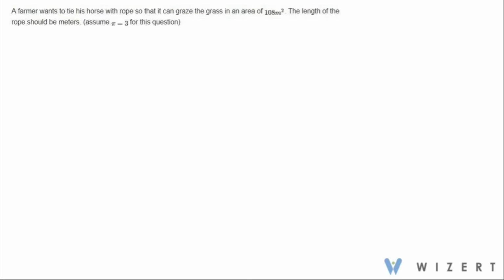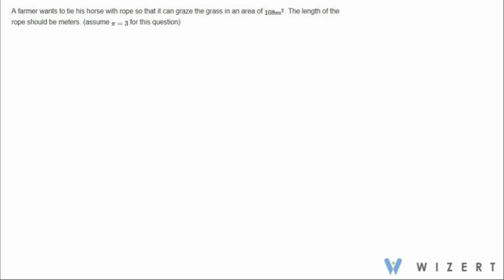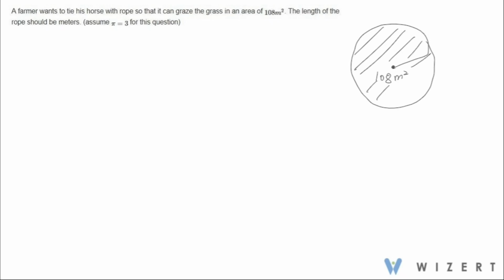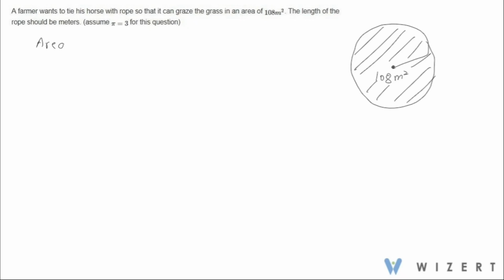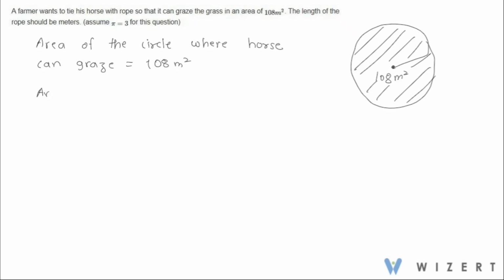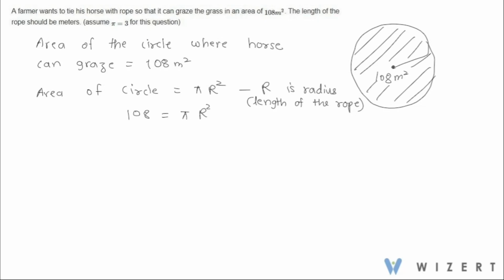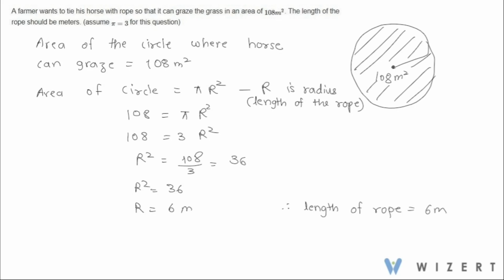Mensuration - Perimeter, Area, Volume Word problems - Set 1621262073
Check Free Math Video Lessons for Mensuration - Perimeter, Area, Volume of Grade 7. Easy step by step explanation of the math problem set along with downloadable worksheet pdfs. Get Grade 7 Mensuration - Perimeter, Area, Volume word problems with answers. Video lesson set 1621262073.